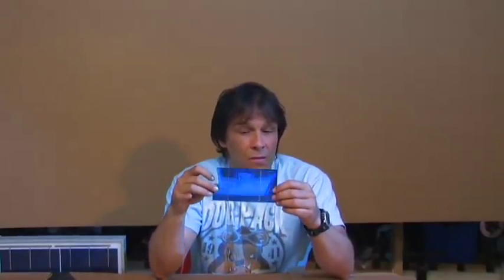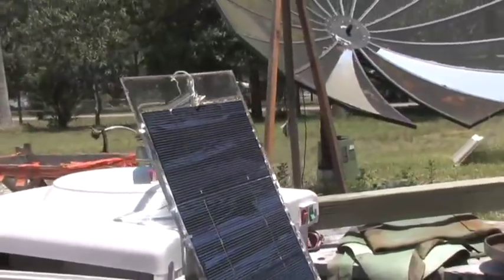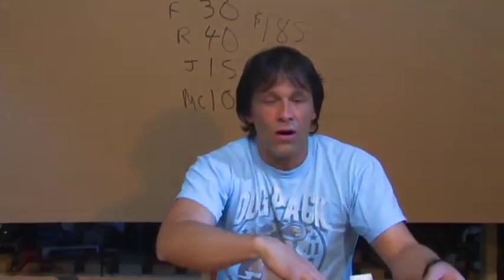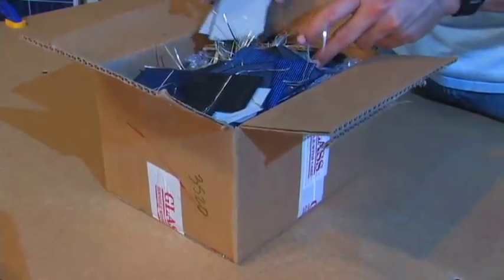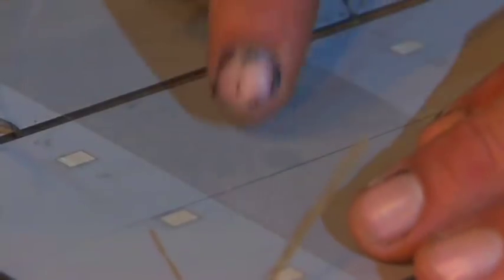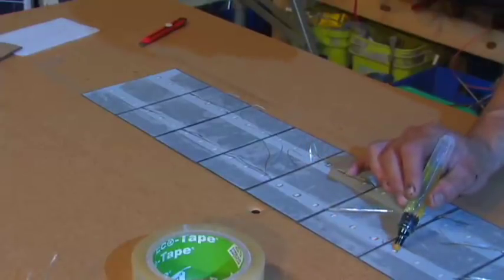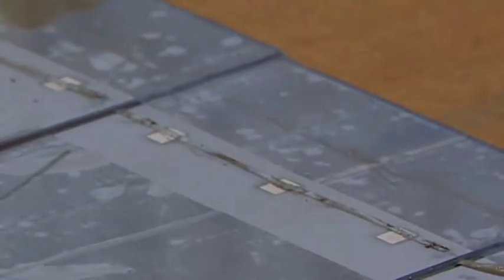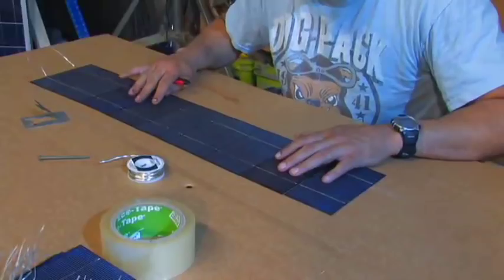less than $1 a watt DIY Solar Panel MAKE YOUR OWN SOLAR PANELS (PART 1)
This DIY solar video shows how to make your own solar panel. Easy DIY steps to tabbing solar cells together to make panels for renewable energy.
This is part 1 of a complete solar panel video. There will be three inexpensive options of panel sealing.